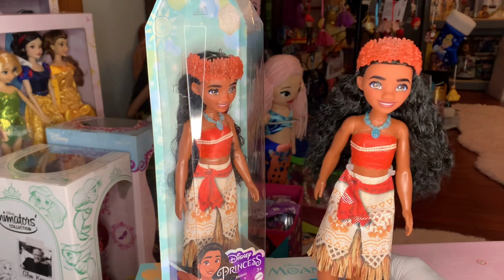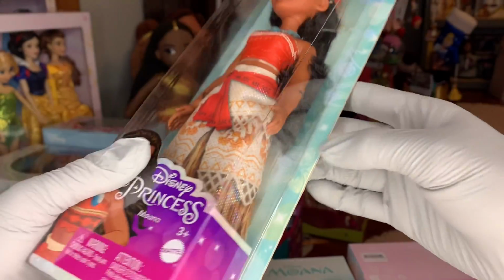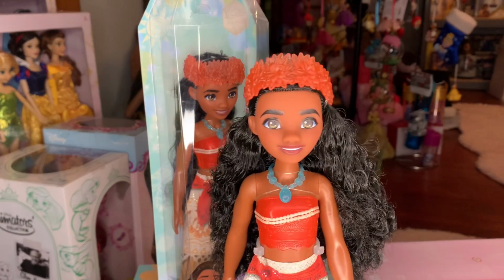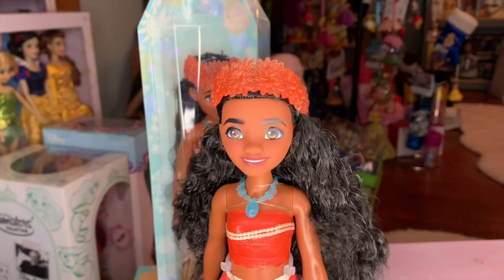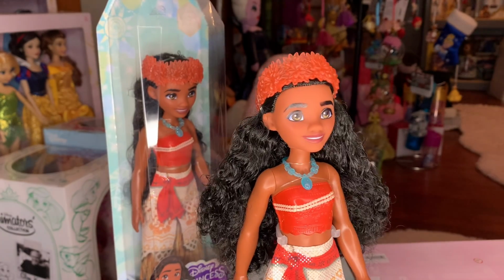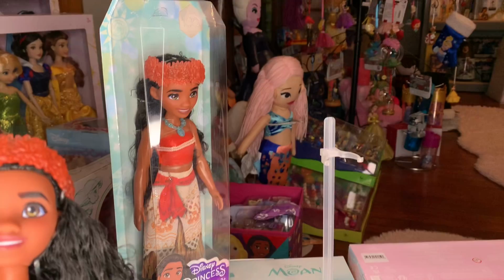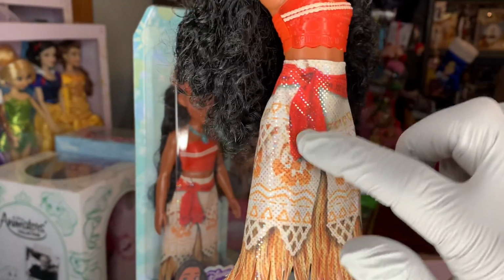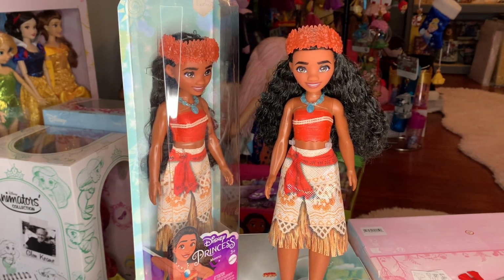Moana 🌊🏝️ Disney Princess Core Doll by by Mattel 🛶🪝 Unboxing / Review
Warrior 🌊🪝🛶🌌

- Moana Disney Princess Core Doll by @mattel